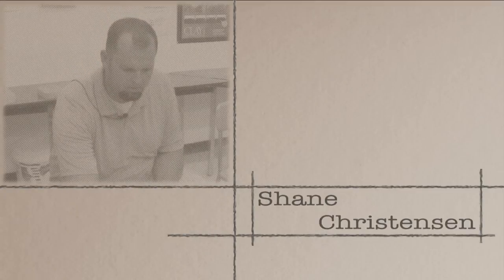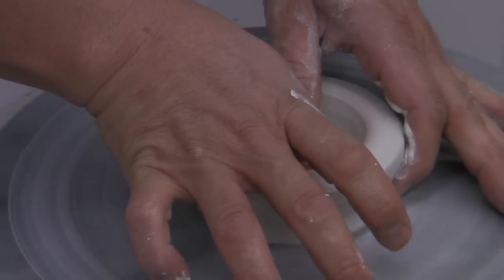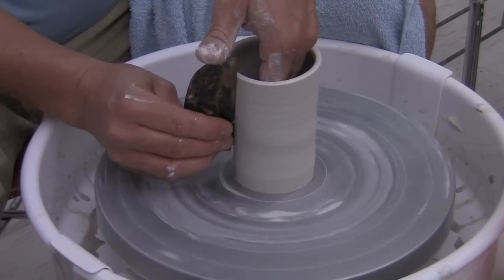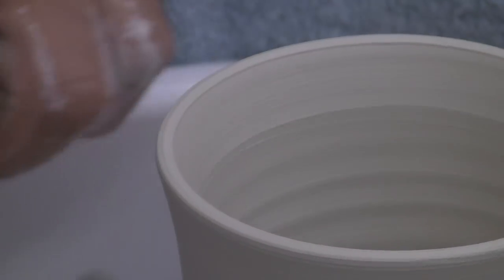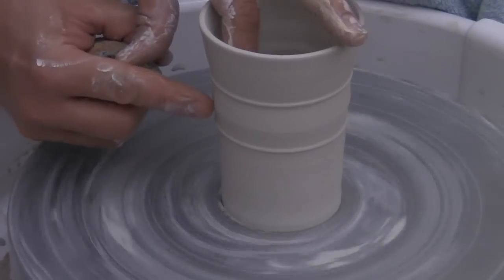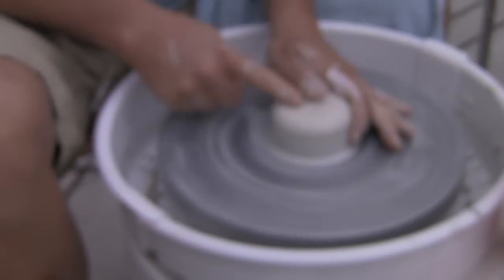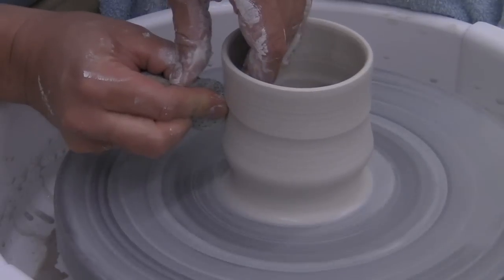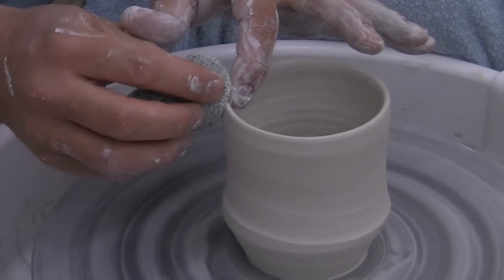Shane Christensen - Cups Demo